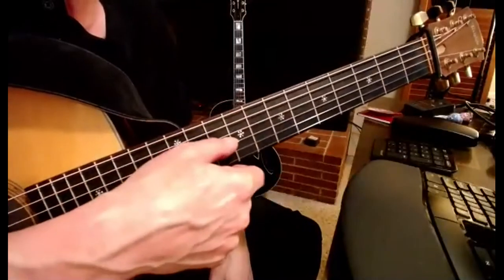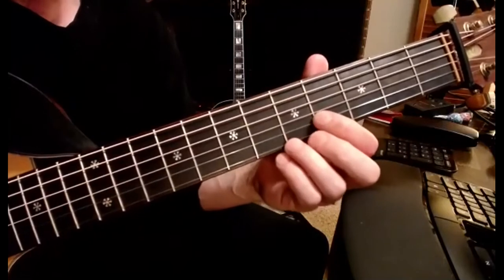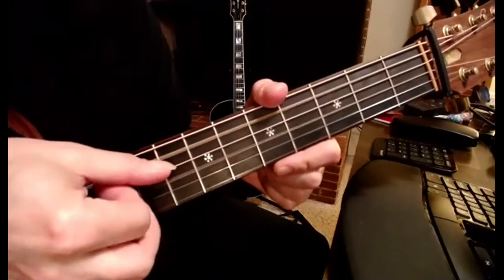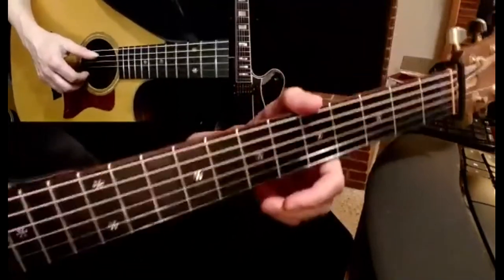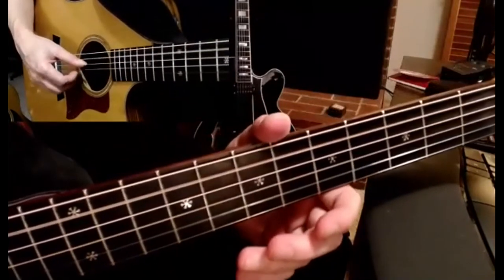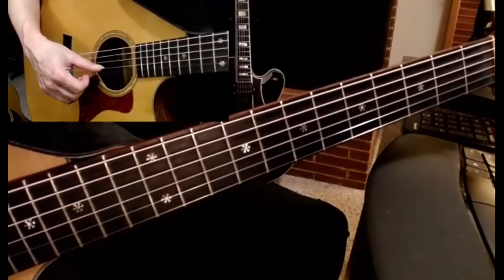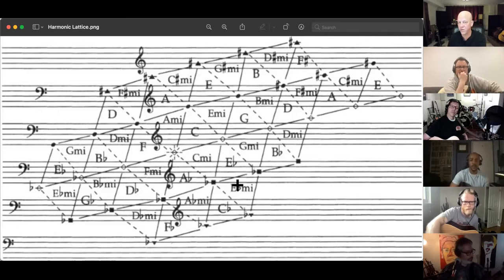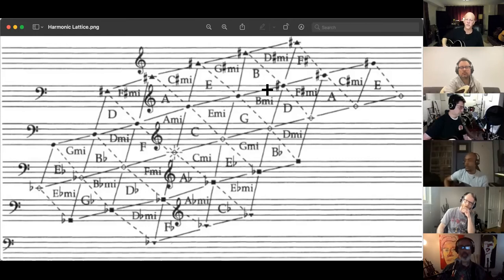Great Diesis Tuning 2022 0524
From the Tuesday Night Harmonic Experience Class 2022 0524